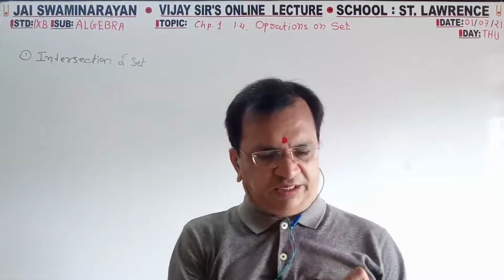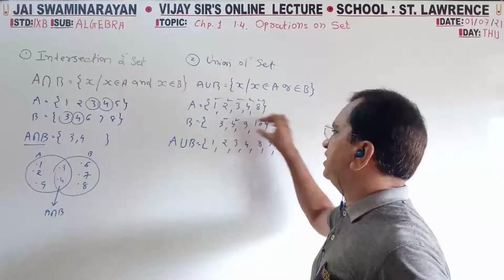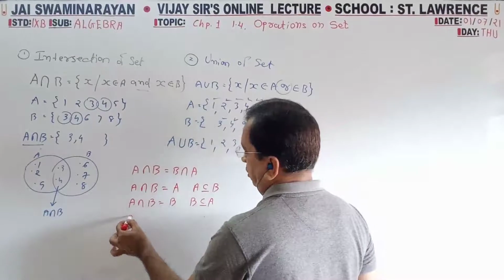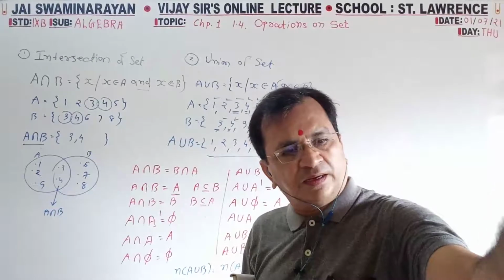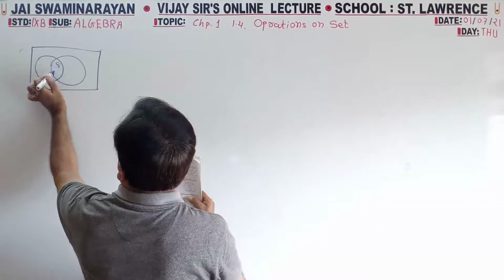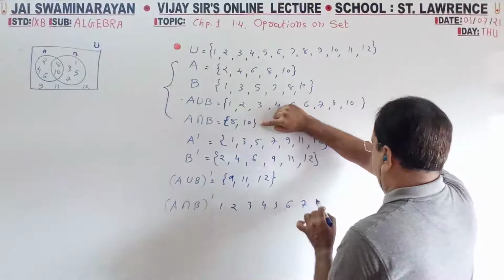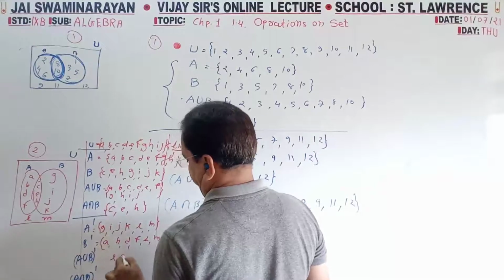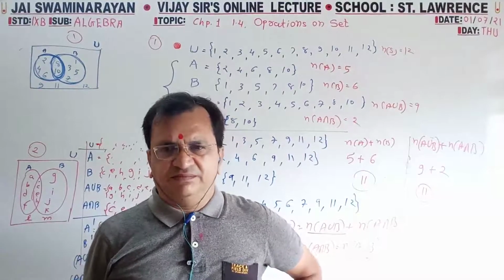9th ALGEBRA CHP 1 UNION N INTERSECTION OF SET